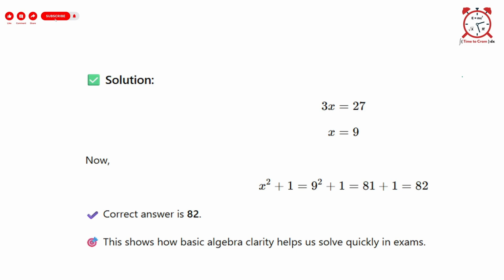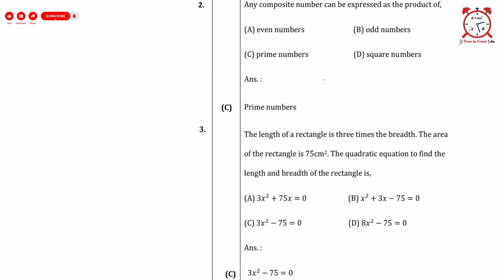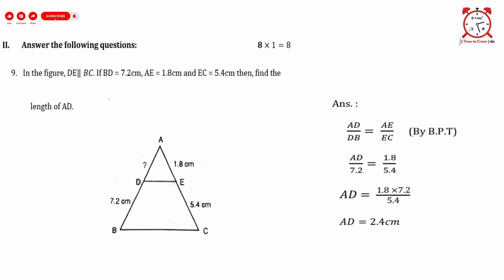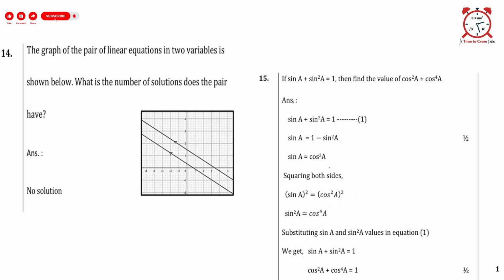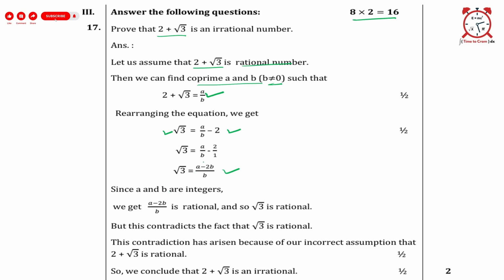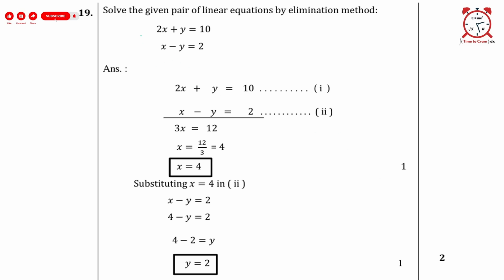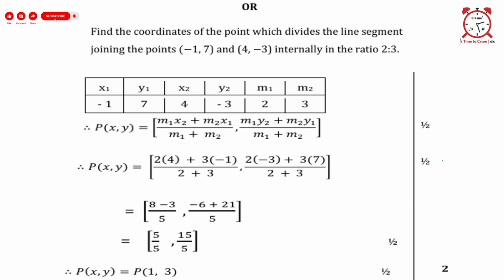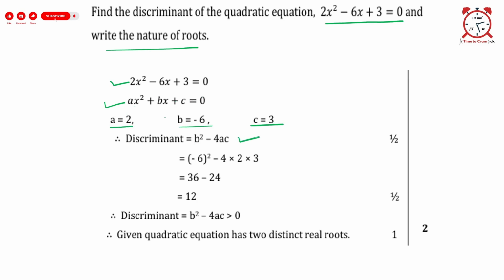SSLC Maths Model Question Paper-3 | 2025-26 | 10th | Important Questions | Karnataka Board | Part 1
Welcome to Time To Cram 🎯

This video is Part 1 of our complete SSLC Class 10 Mathematics Model Question Paper-3 solution playlist for the academic year 2025–26.
In this playlist, we solve the SSLC model question paper step-by-step, explaining each solution clearly to help students score better in the Karnataka Board SSLC Mathematics exam.

🔍 What you’ll learn in this video:

SSLC Class 10 Maths Model Question Paper 2025–26
Step-by-step Maths problem solving
Important questions for SSLC Maths exam
Proper method as per Karnataka Board exam pattern

This playlist is extremely useful for:
✔ SSLC Class 10 students
✔ Last-minute revision
✔ Understanding important and frequently asked questions
✔ Building exam confidence

📚 Boards & Syllabus Covered:

Karnataka State Board (SSLC)
Useful for CBSE and ICSE students as well (concept clarity)

This is a complete playlist covering:
All parts of the SSLC Maths Model Question Paper
Short videos for easy understanding
Exam-oriented solutions
Perfect for 2025–26 board exam preparation

📌 Make sure to watch the full playlist for complete coverage.

We regularly upload:
SSLC Maths videos
SSLC Science videos
Board exam preparation content
Concept-based learning for Class 6 to Class 10